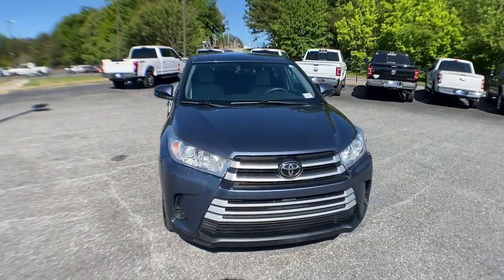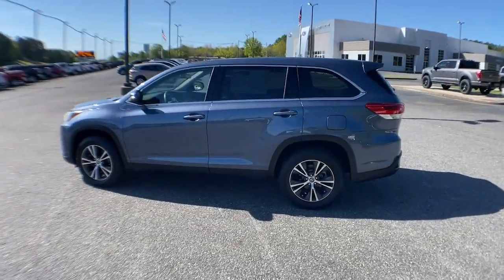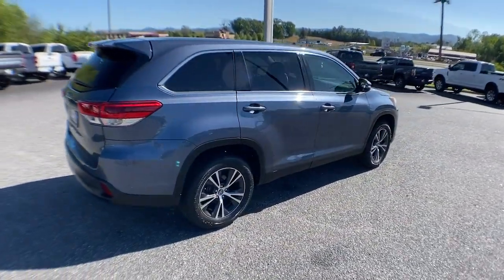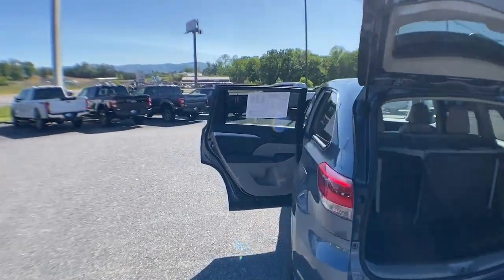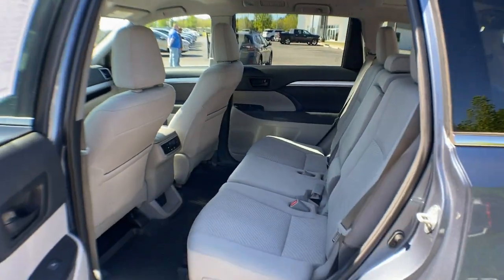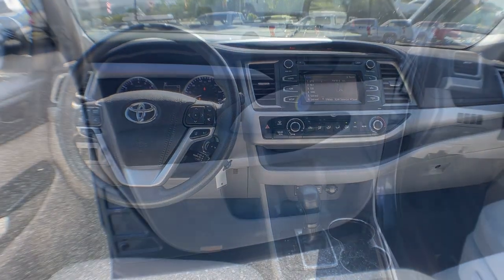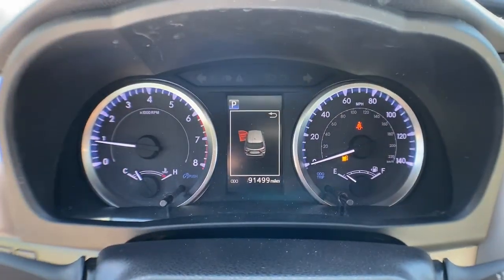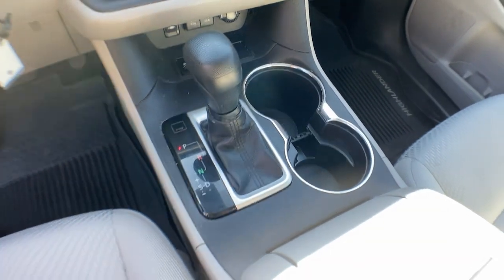2019 Toyota Highlander Jasper, Canton, Woodstock, Alpharetta, Kennesaw, GA V3260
Shoreline Blue Pearl Used 2019 Toyota Highlander LE available in Jasper, Georgia at Shottenkirk Ford of Jasper. Servicing the Canton, Woodstock, Alpharetta, Kennesaw, GA area.

** Super Clean **, **One Owner**, **Clean Carfax**, Apple car play/ Android auto, **Power Sunroof/Moonroof**, **GPS/ Navigation**, **Rear back up camera**, **Leather interior**, and **Well maintained** Shottenkirk Ford of Jasper is pleased to offer you this exceptional 2019 Toyota Highlander. This LE Highlander Exterior is finished in Shoreline Blue Pearl and the interior is finished in Ash w/Leather Seat Trim. CARFAX One-Owner. Clean CARFAX.br2019 Toyota Highlander LE 6-Speed Automatic Electronic FWD 2.7L 4-Cylinder DOHC 16V Dual VVT-ibrbrbrAwards:br * 2019 KBB.com 12 Best Family Cars * 2019 KBB.com Best Resale Value Awards * 2019 KBB.com Brand Image AwardsbrbrShottenkirk Customer Care* is included in all Purchases! 6 Months or 6000 Miles Powertrain Coverage, 1 Year Paintless Dent/Ding Removal - One year Windshield Repair, see dealer for complete details in store Another fine automobile offered by Shottenkirk Automotive Group Online All the Time!